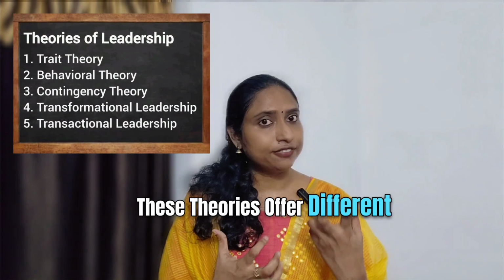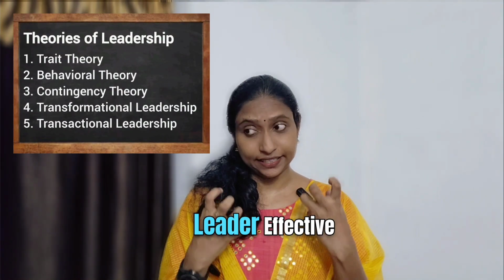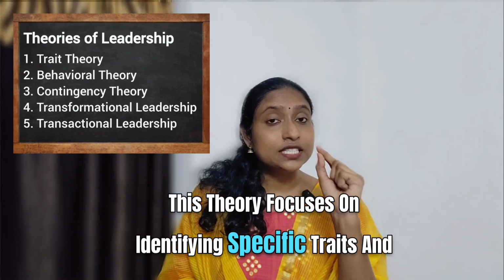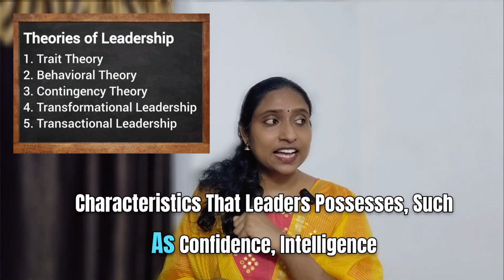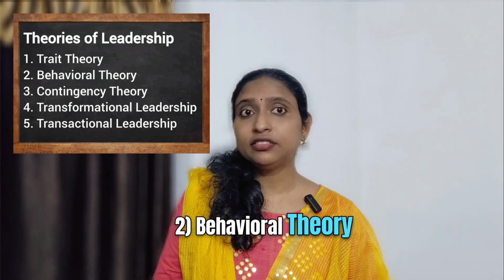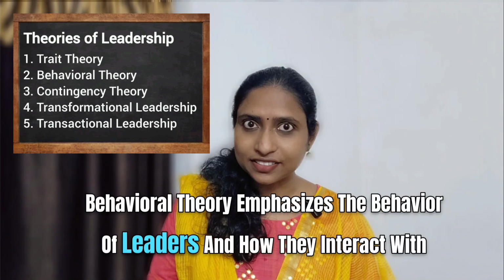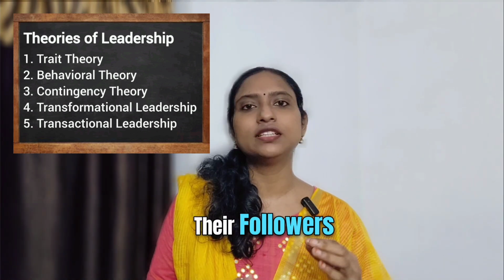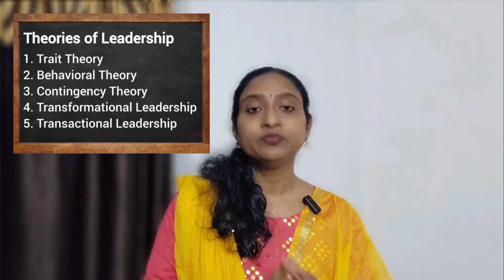Assistant Director Industries and Commerce | Business Administration - Leadership | Kerala PSC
Part IV | Business Administration | Module 1 | 18 Leadership: Concept, Significance, Traits, Theories, Styles, Likert’s system of management | English | Kerala PSC (KPSC) | Assistant Director in Industries and Commerce | Cat. No. 630/2023

In this lecture, we explore the concept of Leadership—the ability to guide, influence, and motivate individuals to achieve organizational goals. We cover the significance of leadership, its role in team motivation, conflict resolution, and change management, along with the key traits of effective leaders like vision, integrity, and communication skills. We also delve into leadership theories such as Trait Theory, Behavioral Theory, and Contingency Theory, as well as different leadership styles like autocratic, democratic, and transformational. Finally, we discuss Likert’s System of Management and how different management approaches can impact organizational success.